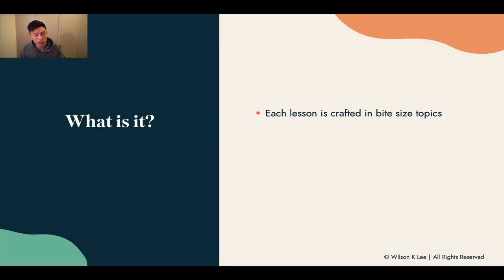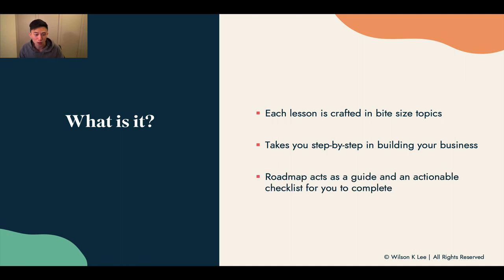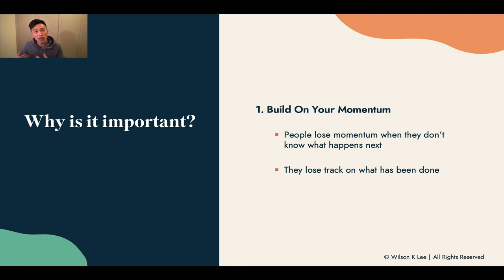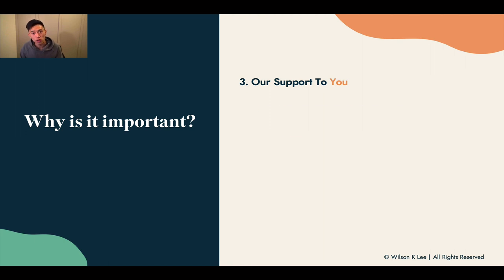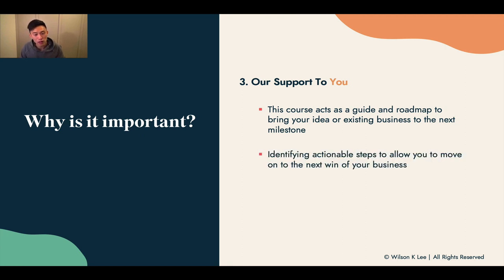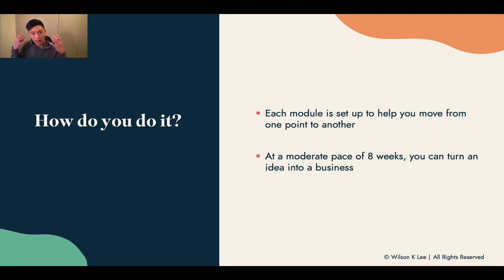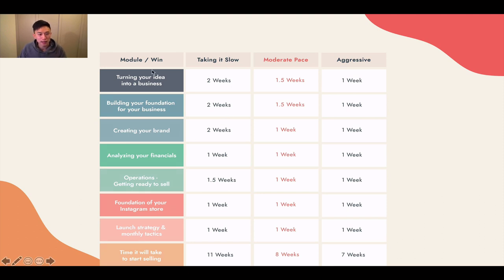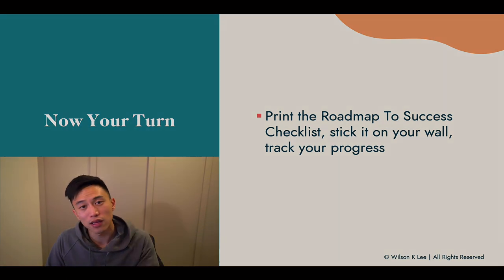The Roadmap To Start A Successful Food Business - 1.1 Foodiepreneur’s Finest Program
In this video you’ll get a short overview of the roadmap to success, you'll bring your food idea to life faster than most people do. So follow these bite-size lessons and you'll be able to achieve a win each step of the way.

[Next video] How To Get Set Up Your Food Business Right - 1.2